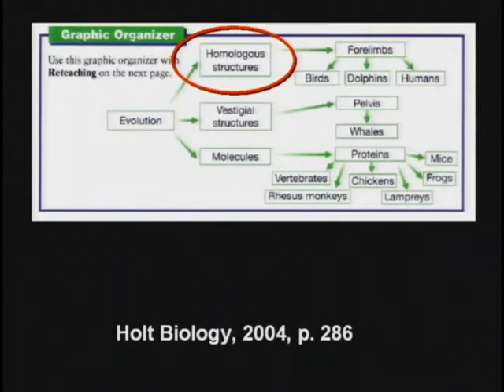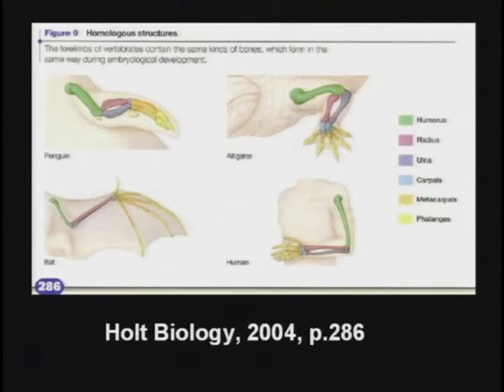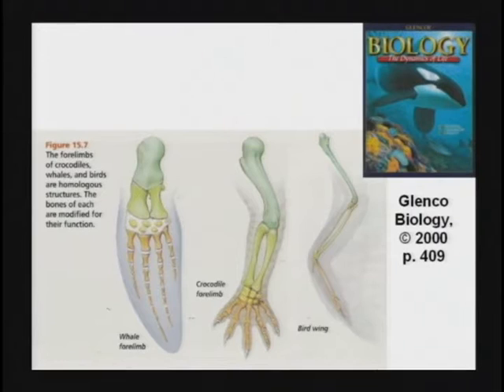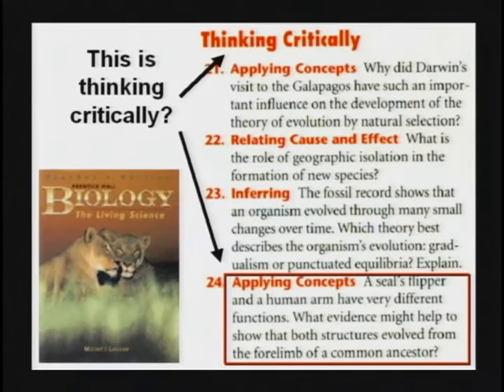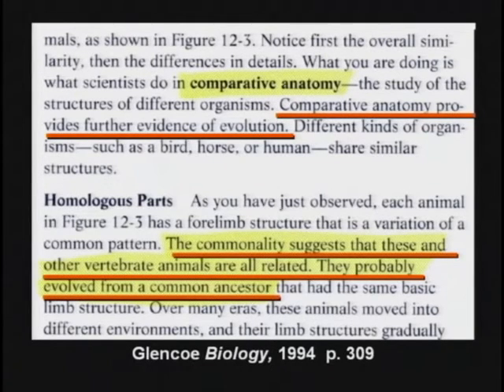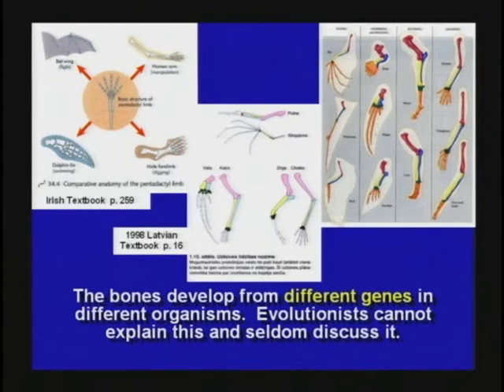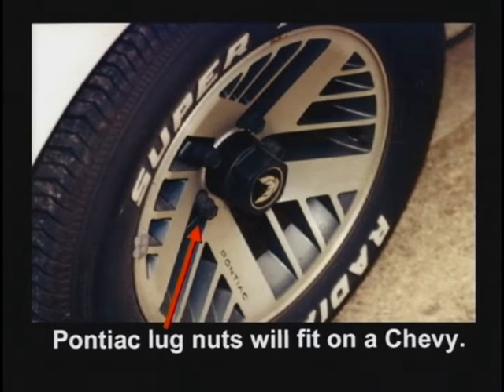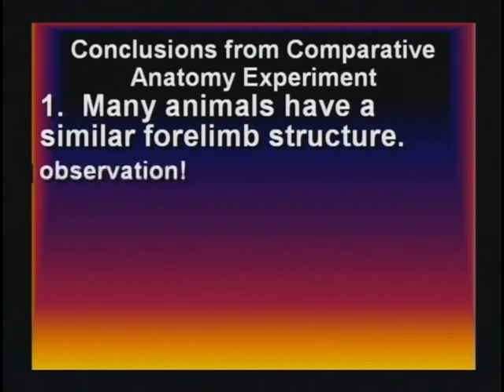25. Homologous Structures.Commonalities Dont Prove Common Ancestor(DVD 4, 1hr08:44-1hr10:31)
25. Homologous Structures . Commonalities Dont Prove Common Ancestor . They Might Prove Common Designer . (DVD 4, 1hr08:44-1hr10:31)